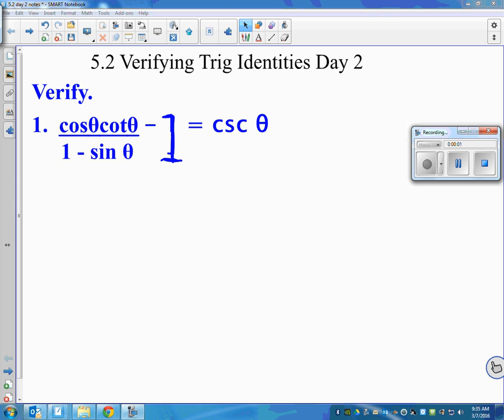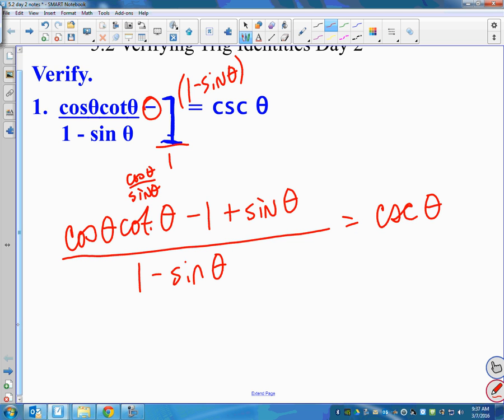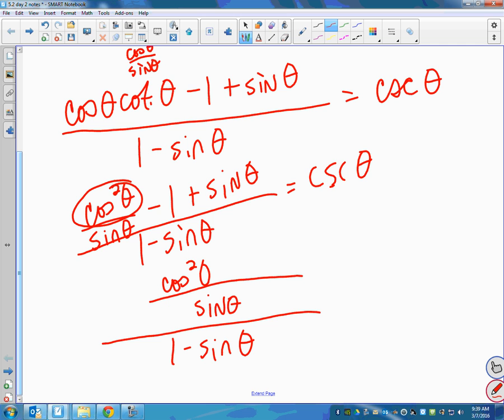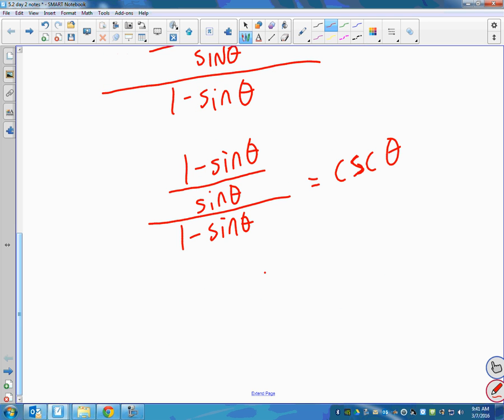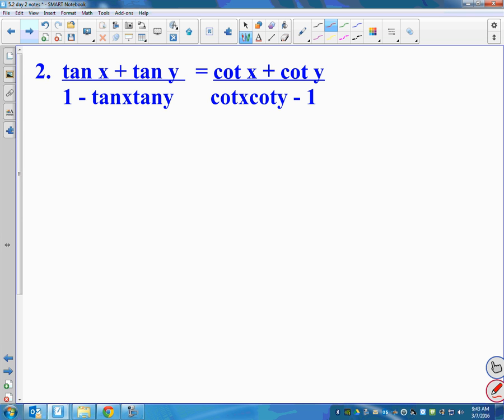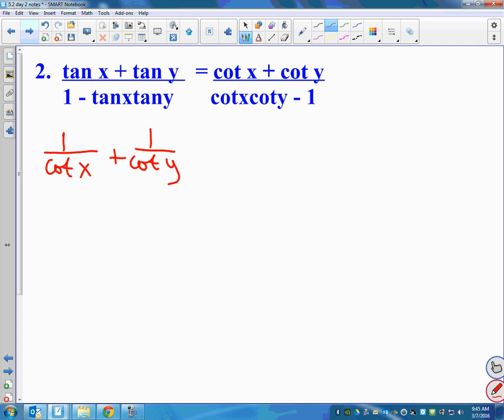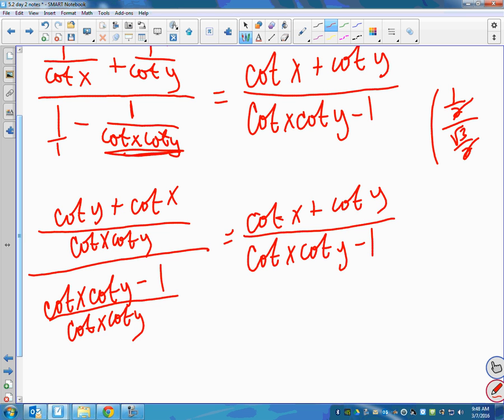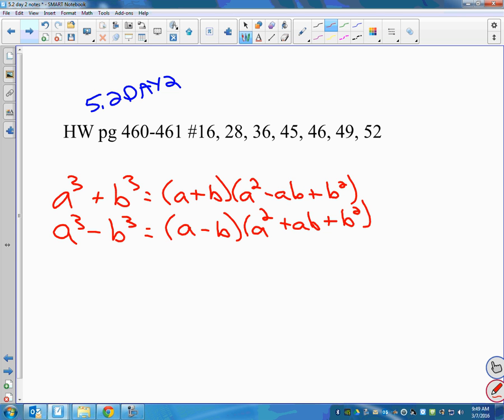5 2 Day 2 precalculus